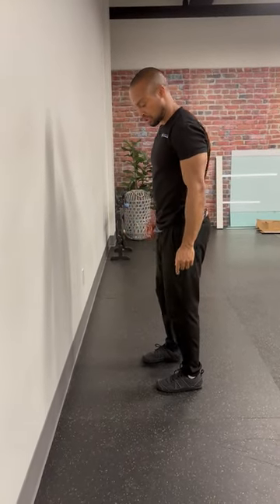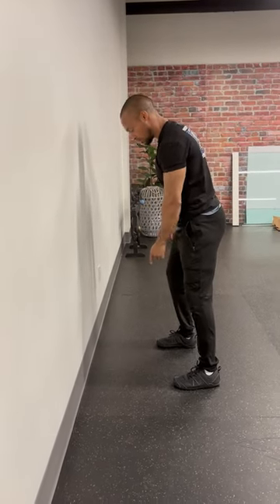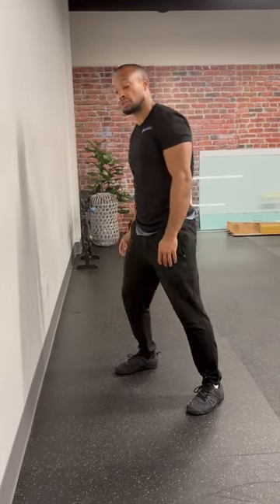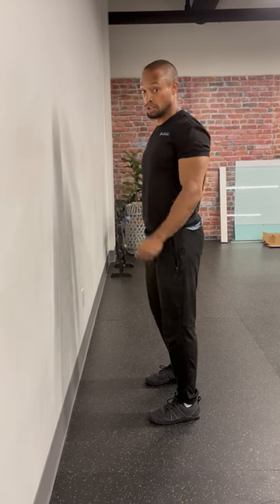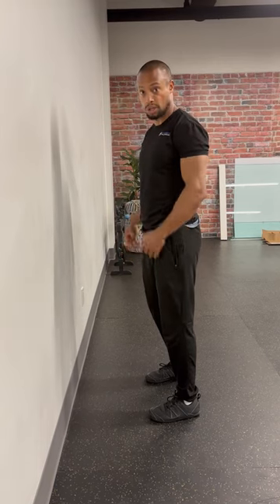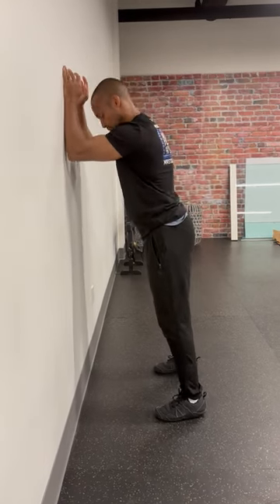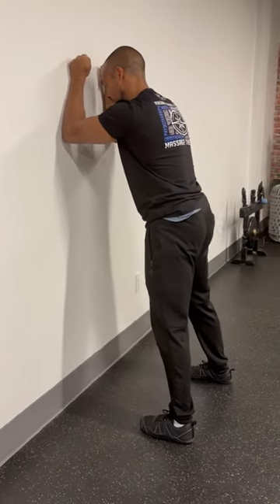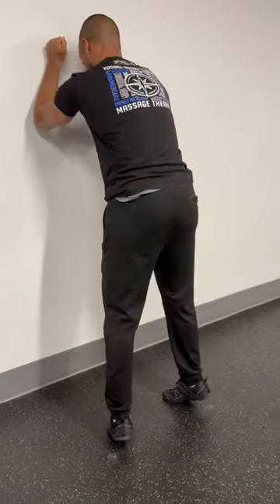Wall plank global rotating calf raises drill